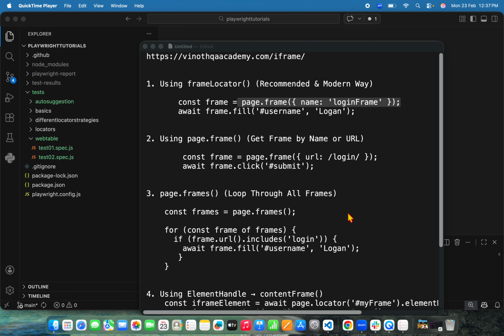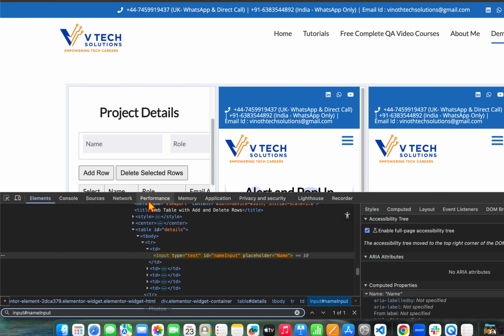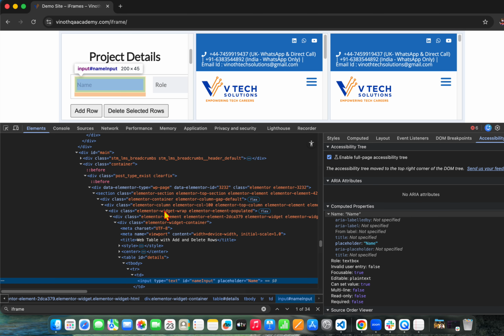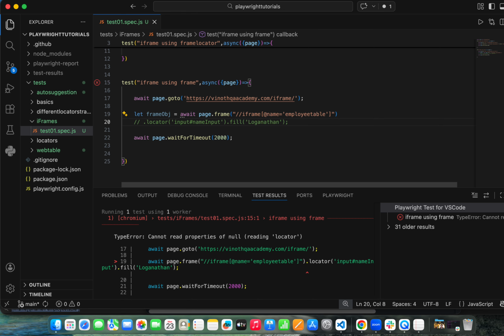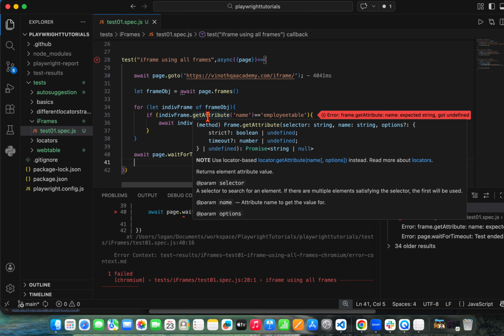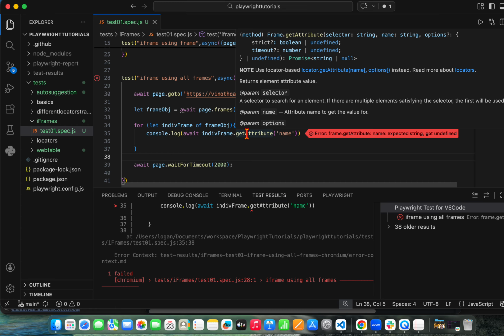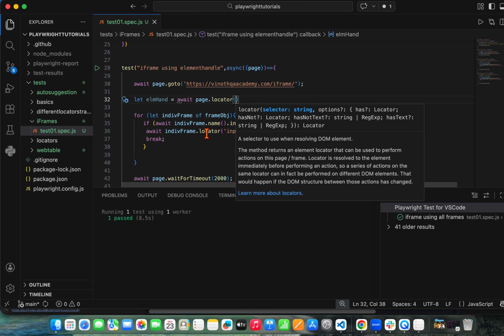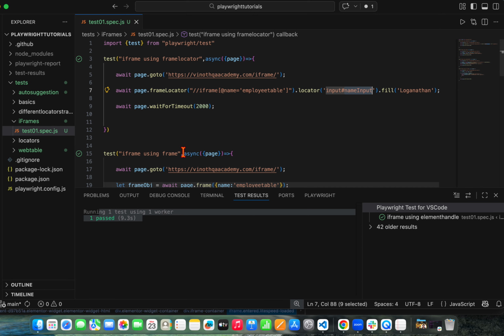Playwright # 09 - Playwright iFrames Tutorial | 5 Ways to Handle iFrames (With Examples)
In this video of the Playwright Automation Series, we dive deep into handling iFrames in Playwright — one of the most important real-time automation scenarios.

🔹 Topics Covered

✅ 1. Using frameLocator() (Recommended & Modern Way)
✅ 2. Using page.frame() (Get frame by name or URL)
✅ 3. Using page.frames() (Loop through all frames dynamically)
✅ 4. Using ElementHandle → contentFrame()
✅ 5. Handling Nested iFrames
✅ Best practices & when to use each approach

Handling iFrames is a common interview and real-project scenario in automation testing.
By the end of this video, you’ll clearly understand:

The difference between frameLocator() and page.frame()

When to use dynamic frame handling

How to automate nested iFrames confidently

Which method is modern and recommended

If you are learning Playwright for:

Automation Testing

QA Interviews

Framework Development

Real-time project work